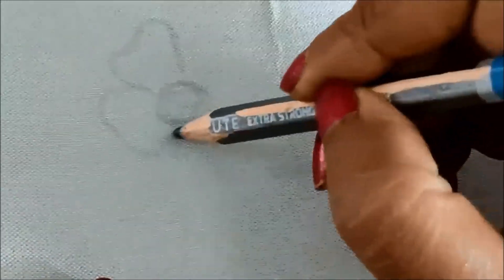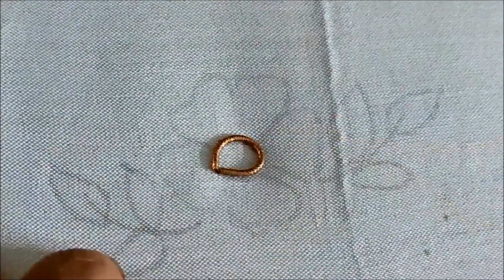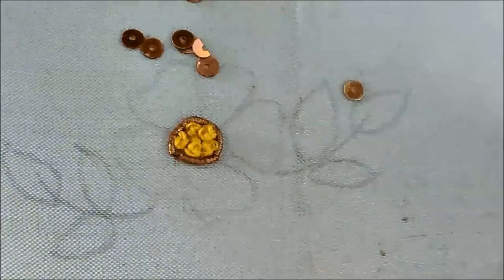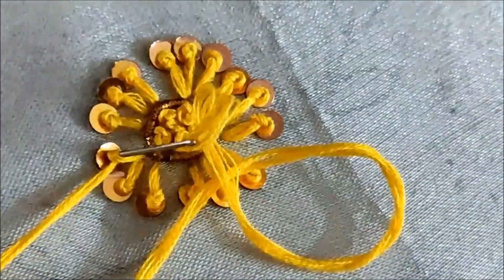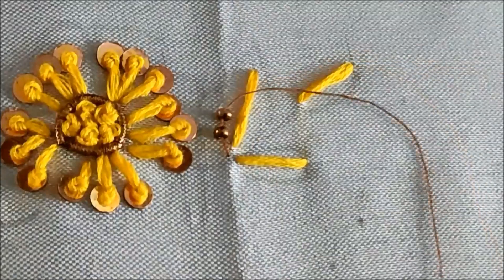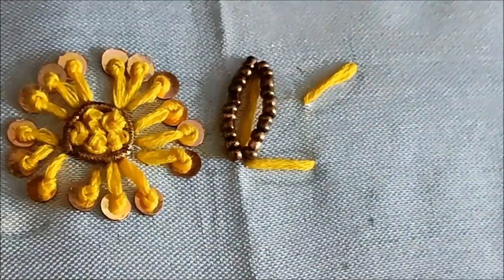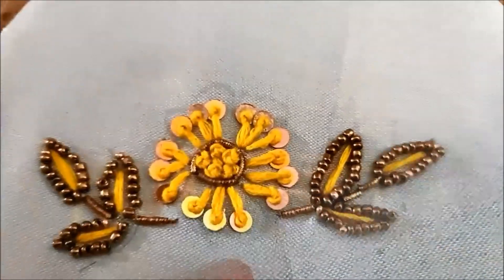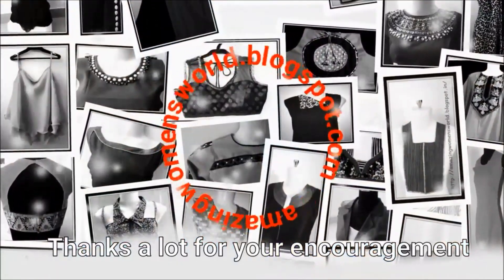Very Grand Looking Beautiful Sequence Design with Normal Stitching Needle-Same Like Aari/Maggam Work